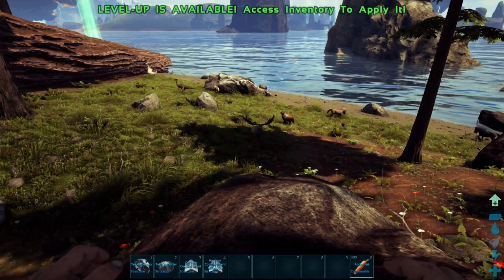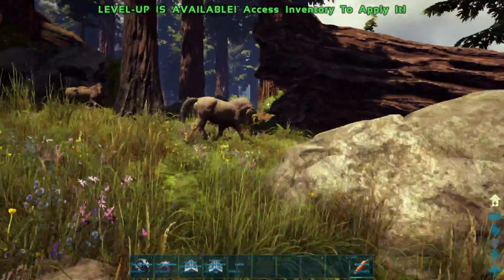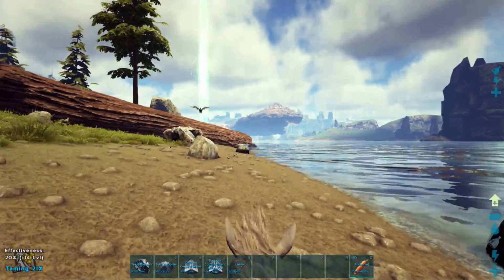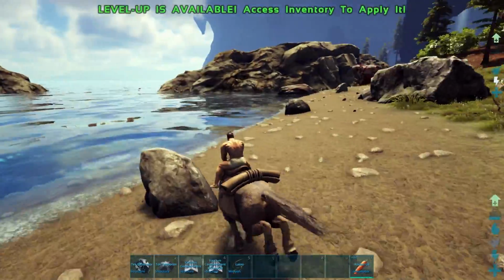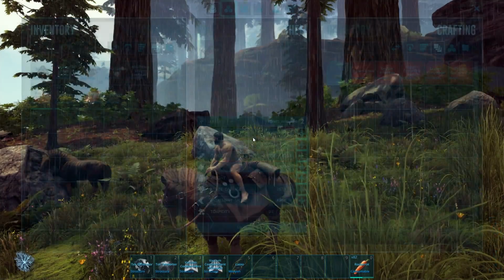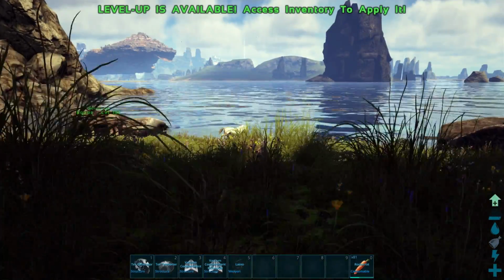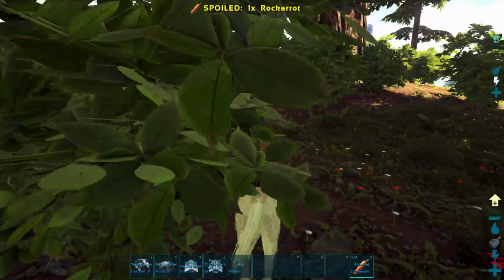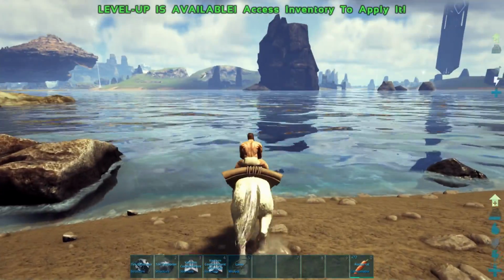THE UNICORN! - How to Tame the Unicorn / Equus Taming - NEW Unicorn! - ARK Survival Evolved Gameplay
Welcome to ARK Survival Evolved, WHERE THE UNICORN / EQUUS WAS JUST ADDED IN ARK UPDATE 256!! We return in ARK: Survival Evolved as we show off THE FREAKIN' UNICORN?!? Yup, The Equus / Unicorn was just added, so let's show them off along with how to tame them / unicorn taming / equus taming! In today's episode of ARK Survival Evolved Gameplay w/ the LEEDSICHTHYS in ARK Update 256!! ☆ Awesome Deal for Cheap!

Jump in now to play the definitive online dinosaur survival experience! The ARK: Survivor's Pack gives PS4™ players a fully up-to-date version of ARK: Survival Evolved - Founder's Edition that includes all previously released content, plus ARK's first expansion pack Scorched Earth. Explore the world alone or team up with or prey on hundreds of other players to survive, dominate... and escape! A steady cadence of new content will be coming to this ever expanding world ensuring players hundreds of hours exploring, crafting and surviving in a living, breathing game world full of danger and adventure.